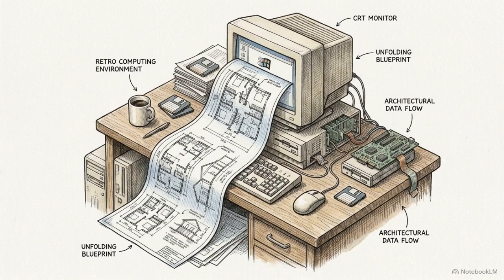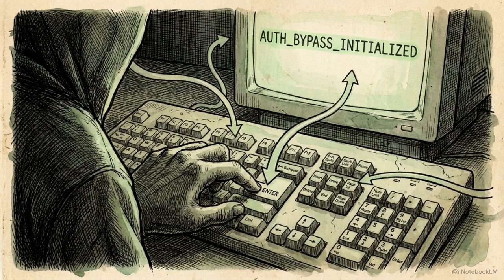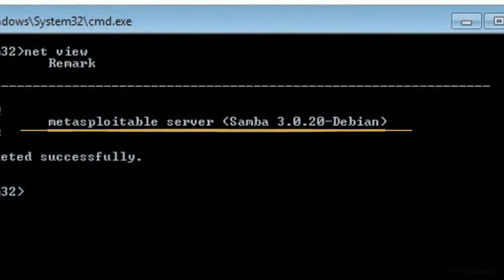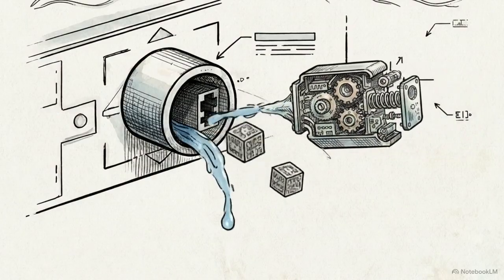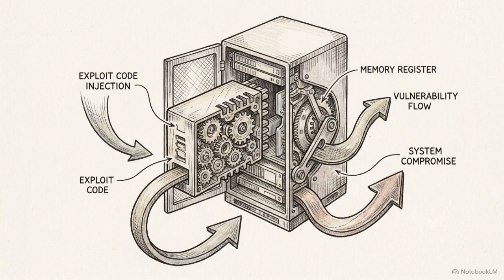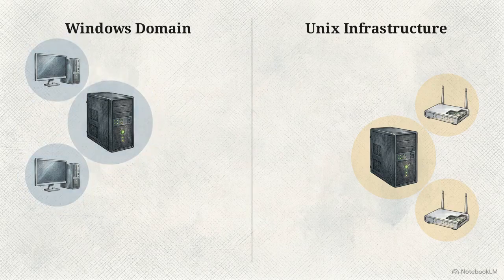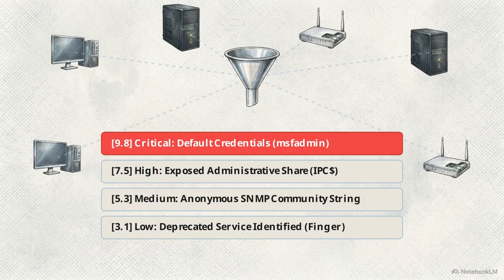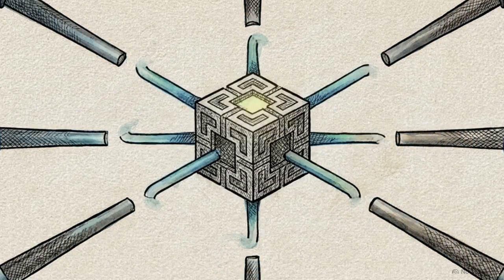Enumeration Techniques: Extracting System Intelligence | Chapter 6 | Ep. 06.2023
Once you have identified a target host via port scanning, the next critical step is enumeration. In this episode, we dive into the process of connecting to a system to extract detailed intelligence—including user accounts, shared network resources, and service configurations. We cover the core of Windows NetBIOS enumeration, the risks of "null sessions," and the specialized toolsets required to extract information from *nix environments. We also demonstrate how tools like Enum4linux, Nbtstat, and SNMP utilities turn raw access into actionable data for your penetration test.

Engage with the source material directly and test your knowledge with our AI-powered study tool

Dr. Joseph H. Schuessler | Professor of Information Systems, Tarleton State University | Quality Matters (QM) Master Reviewer | ACUE Advanced Certification in Effective Teaching.

Textbook Reference: Wilson, R. S., Simpson, M. T., & Antill, N. (2022). Hands-on ethical hacking and network defense (4th ed.). Cengage.

What You'll Learn in This Episode:
0:00 – The Transition: Passive Scanning to Active Enumeration
0:55 – The Hybrid Landscape: Windows Domains & Unix Clusters
1:25 – Windows Enumeration: NetBIOS & Suffix Identifiers
2:18 – The Null Session: Bypassing Authentication on IPC$
2:59 – Native Windows Tools: NBTSTAT, NET VIEW, NET USE
3:55 – Third-Party Enablers: Foundstone & Enum4Linux
4:32 – The Network Infrastructure Attack Surface: SNMP
5:13 – Attacking SNMP: Default Strings & Community Walk
6:15 – Unix Legacy: The Finger Utility (Port 79)
7:04 – Enterprise Automation: Nessus & OpenVAS
8:16 – Summary: Why "Information Disclosure" is a Critical Vulnerability

AI-Assisted Learning Transparency: This content was developed with the assistance of Google Gemini and NotebookLM. These tools were leveraged to organize course concepts, synthesize technical documentation, and create interactive study materials for students.